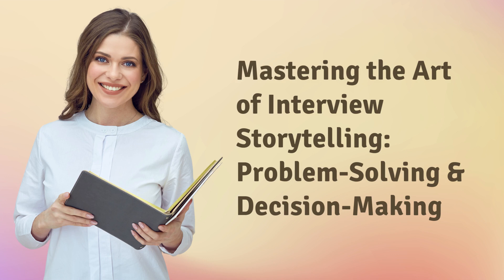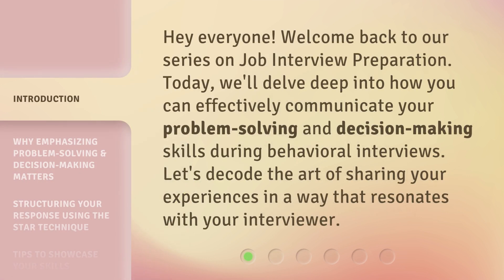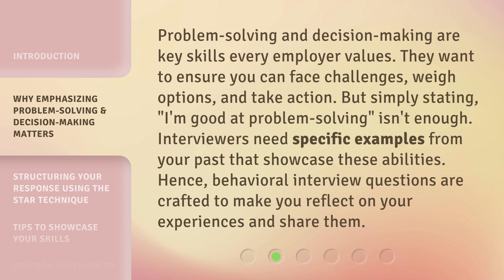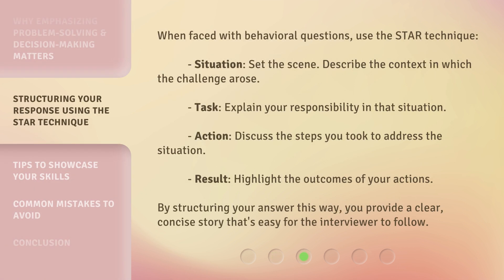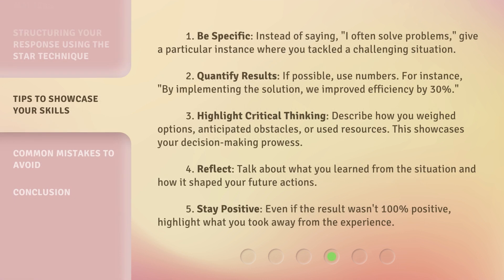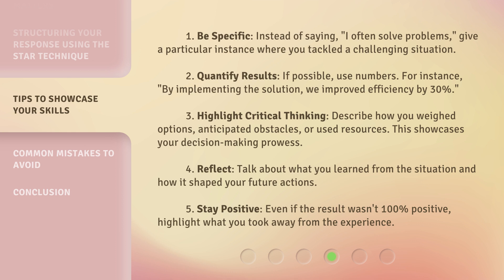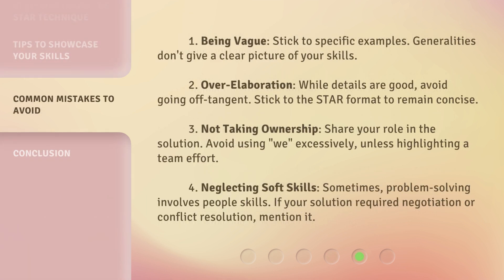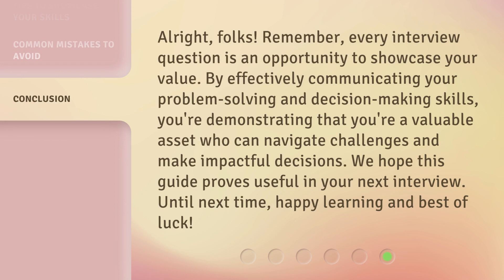Mastering the Art of Interview Storytelling: Problem-Solving & Decision-Making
Mastering the Art of Interview Storytelling: Problem-Solving & Decision-Making • Learn how to effectively communicate your problem-solving and decision-making skills during behavioral interviews. Discover the importance of emphasizing these skills, how to structure your responses using the STAR technique, and tips to showcase your abilities.

00:00 • Introduction - Mastering the Art of Interview Storytelling: Problem-Solving & Decision-Making
00:31 • Why Emphasizing Problem-Solving & Decision-Making Matters
01:02 • Structuring Your Response Using the STAR Technique
01:36 • Tips to Showcase Your Skills
02:32 • Common Mistakes to Avoid